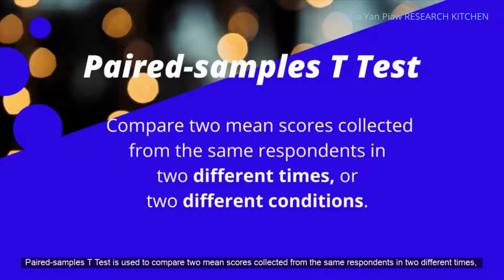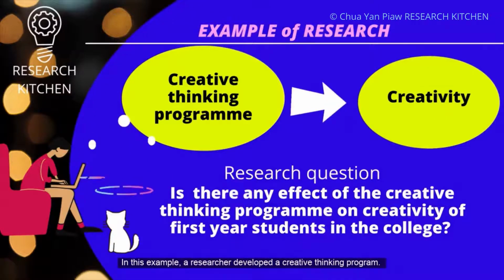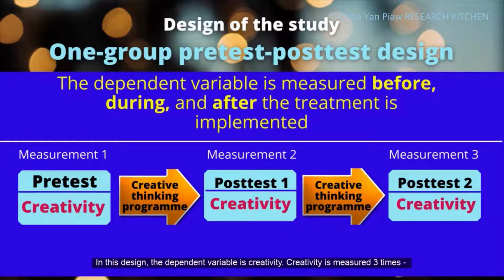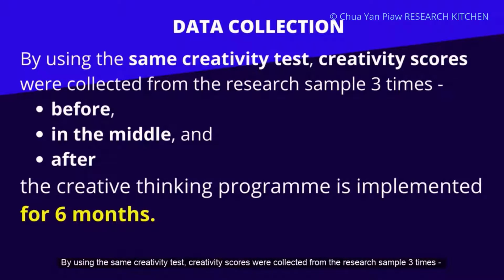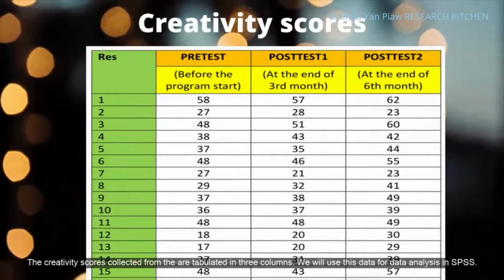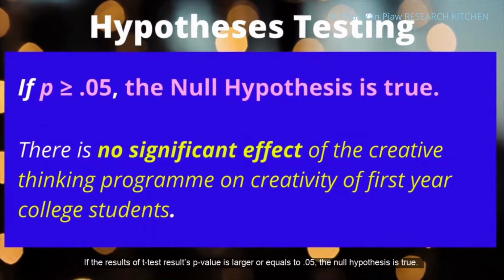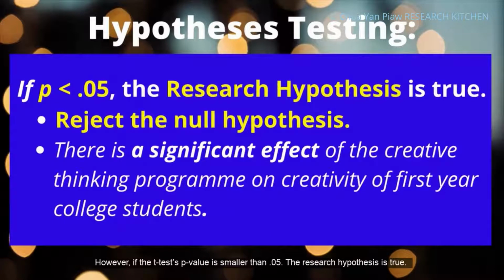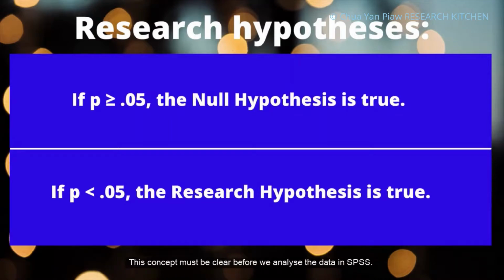SPSS Tutorial (Video 19): Paired-Samples T-Test – Part 1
Video 1 to 6: Data entry in SPSS
Video 7 to 8: Choosing the right statistical test for research
Video 9 to 11: Independent Samples T-Test
Video 12 to 14: One-way ANOVA Test
Video 15 to 18: Multiple Linear Regression Test
Video 19 to 22: Paired-Samples T-Test
Video 23 to 26: Pearson Correlation Test
Video 27 to 30: ANCOVA Test
Video 31 to 33: Chi-square Test of Independence
Video 34 to 36: Mann-Whitney U Test
Video 37 to 40: Kruskal-Wallis H Test
Video 41 to 43: Cramer V Test
Video 44 to 46: Spearman Rho Correlation Test
Video 47 to 50: Binary Logistic Regression Test